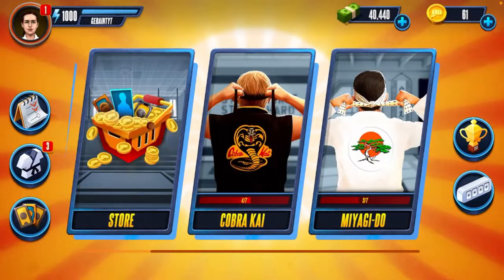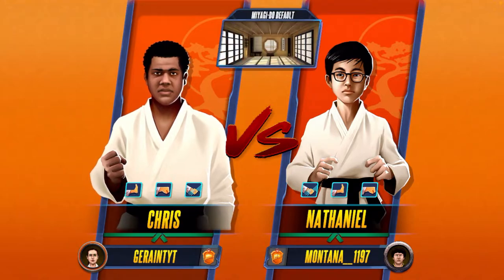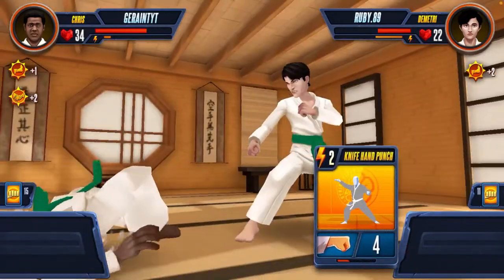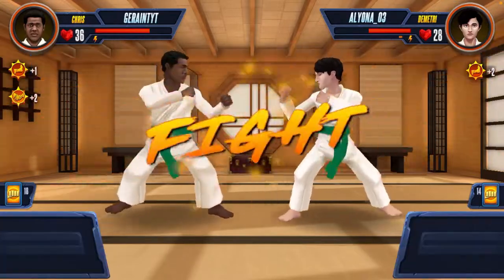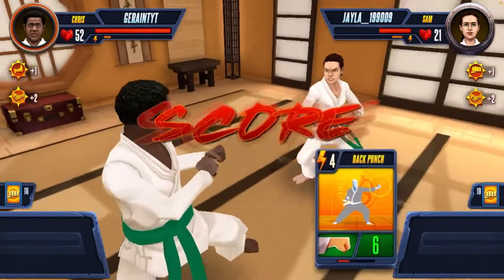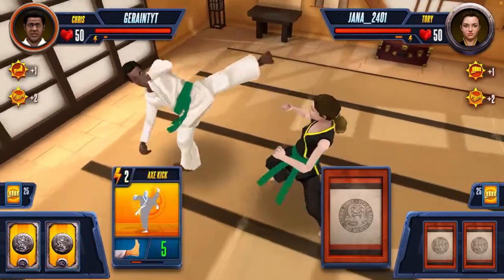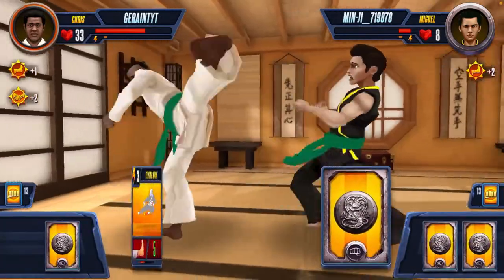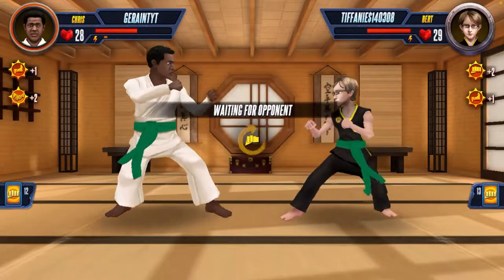Cobra Kai Card Fighter Pt.12 - Defense is the Best Offense | Geraint Lewis: The Next Chapter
Cobra Kai Card Fighter continues this week as we return to the Miyagi-Do dojo to kick things up a notch with Chris as we get him up to the blue belt.